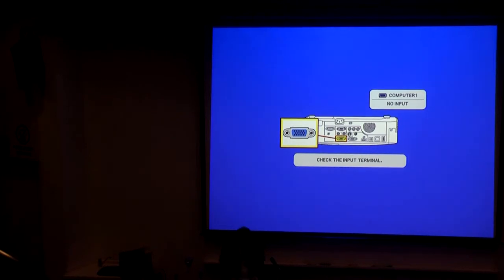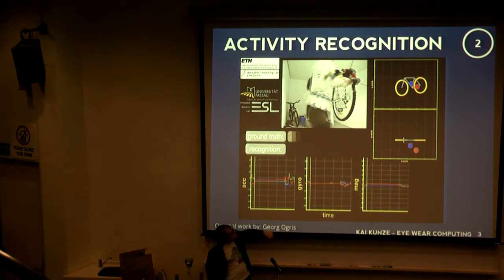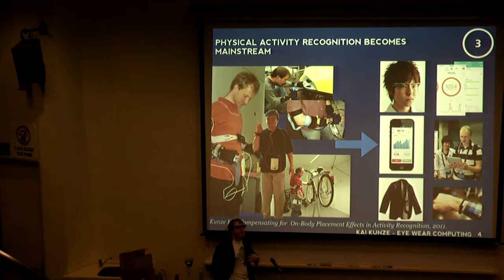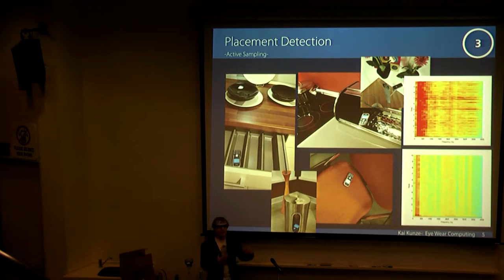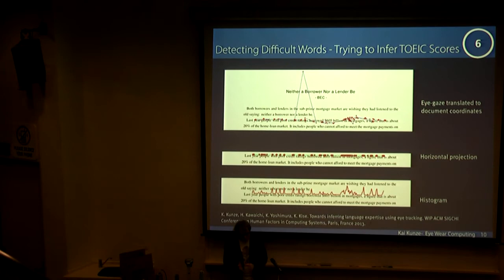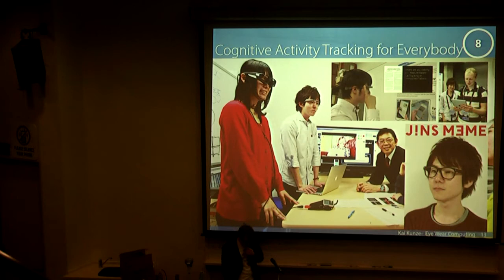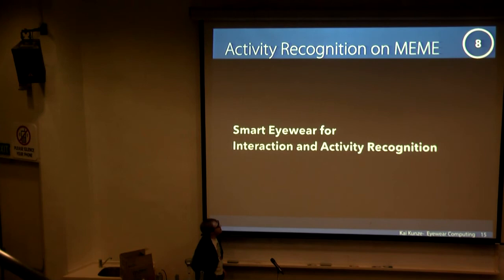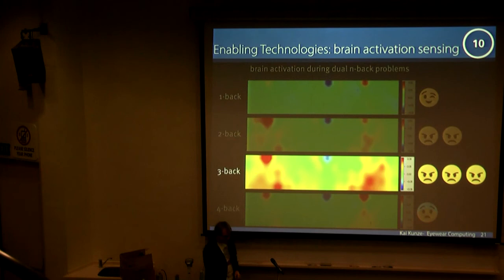3rd speaker Kai Kunze Nico Nico Gakkai Beta in Science Centre Singapore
Kai Kunze works as Project Associate Professor at the Graduate School of Media Design, Keio University, Yokohama, Japan. Beforehand, he held a Research Assistant Professorship at Osaka Prefecture University. He received a Summa Cum Laude for his phD thesis from Passau University. His work experience includes research visits/internships at the Palo Alto Research Center (PARC), MIT Media Lab, Sunlabs Europe and the German Stock Exchange. His current research includes the recognition of cognitive states/activities with a focus on eye wear computing.